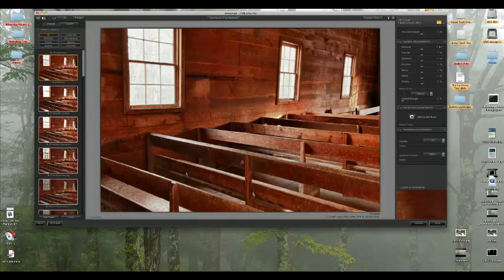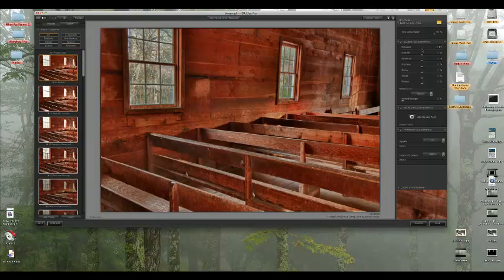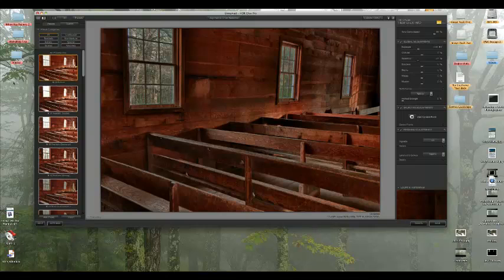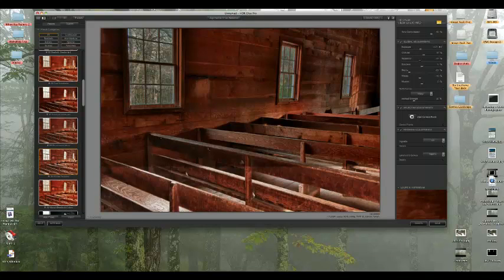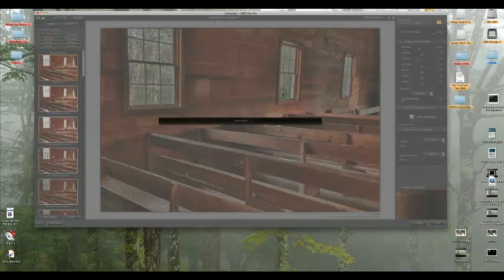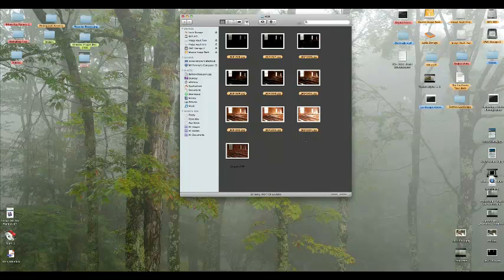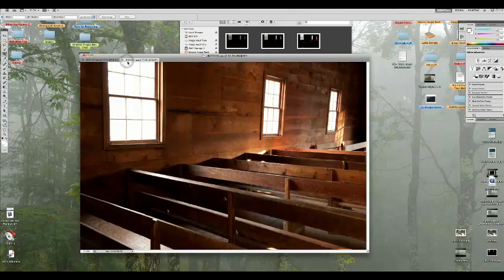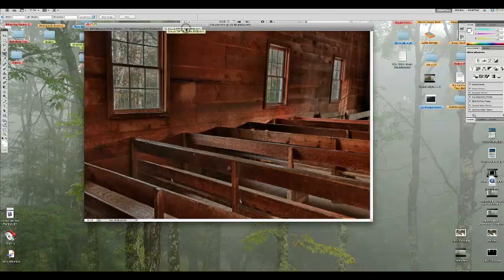Learning Intimate Landscape Photography- Part 12 HDR Photo